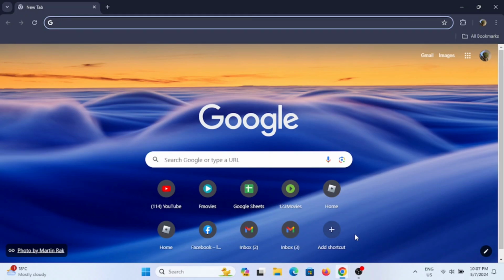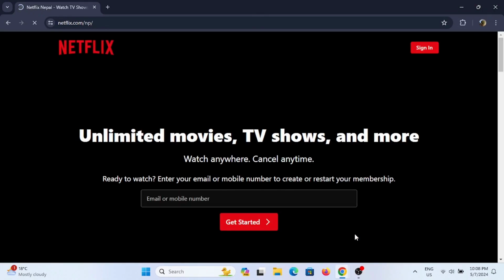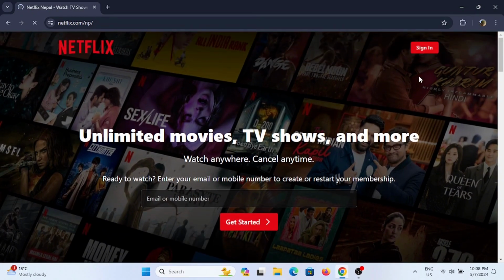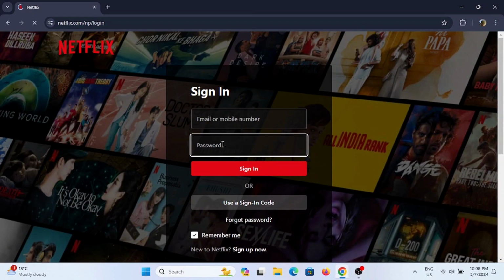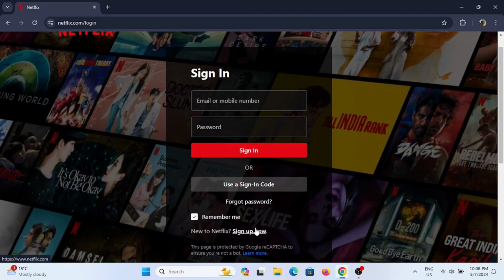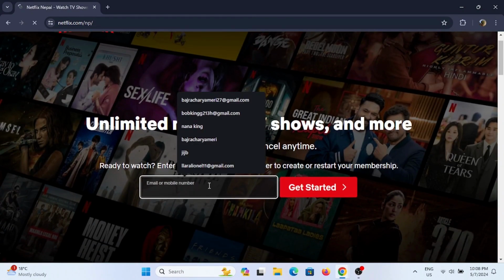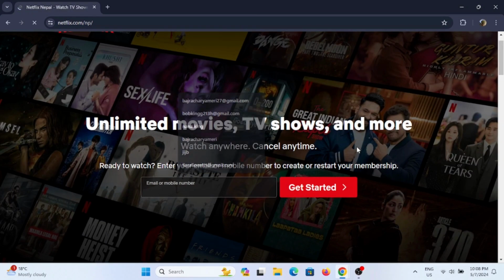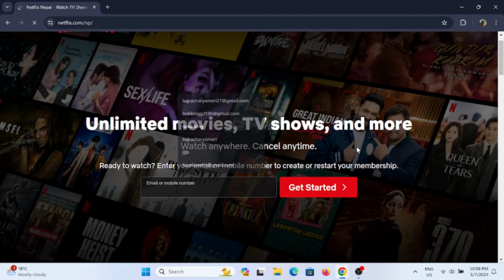How To Login To Netflix From Laptop | Netflix In PC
Ready to dive into your favorite Netflix shows on your laptop in 2024? This tutorial provides simple step-by-step instructions on how to log in to Netflix from your laptop or PC. Learn how to access your account and start streaming your favorite movies and series in no time.

In this tutorial:
0:00 - Introduction
0:05 - How to Login to Netflix from Your Laptop (2024 Guide)

Discover the easy process for logging in to Netflix from your laptop. This guide covers navigating to the Netflix website, entering your login credentials, and accessing your personalized streaming library with just a few clicks.

Get ready to enjoy endless entertainment on Netflix from your laptop with this straightforward guide in 2024!